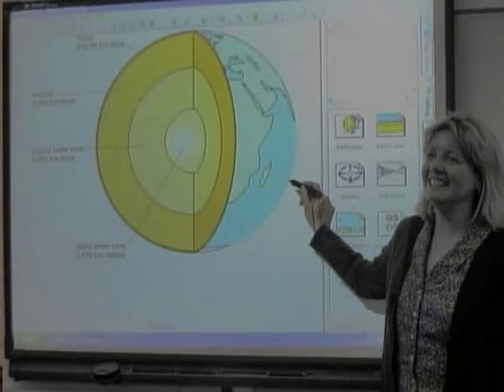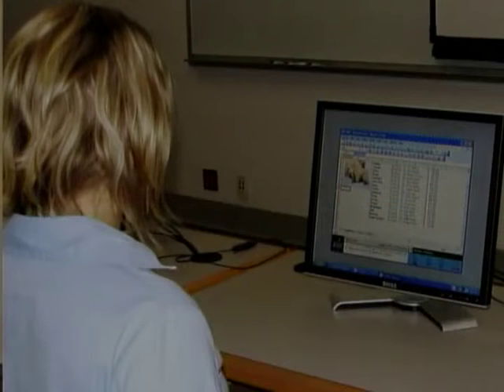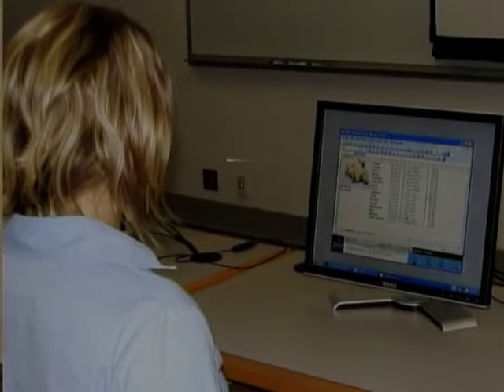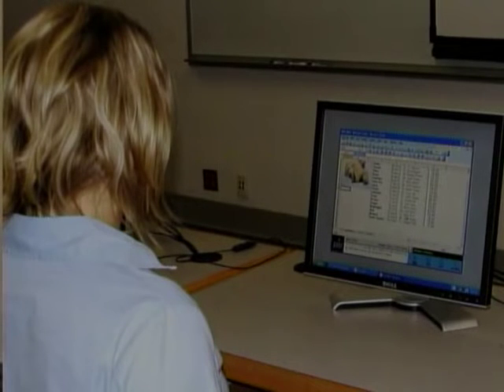The use of modern technology to revolutionize college teaching, Part 2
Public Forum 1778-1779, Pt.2